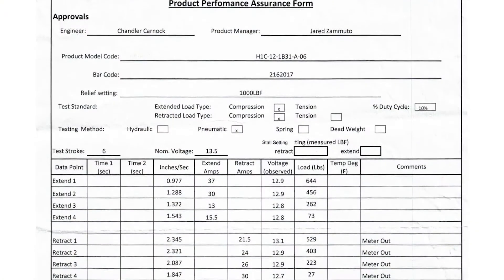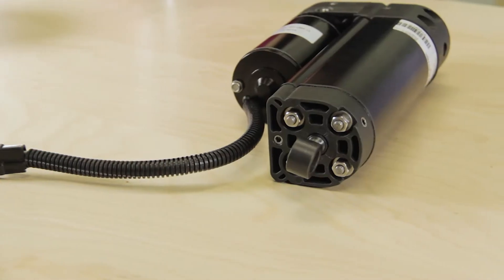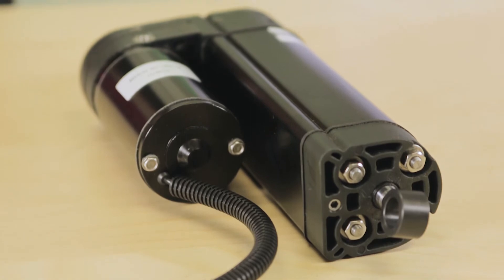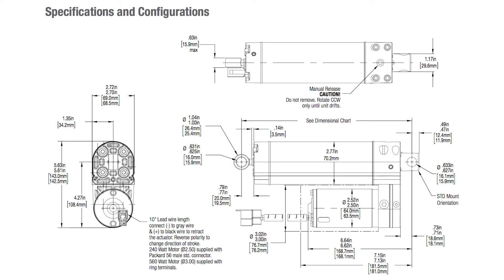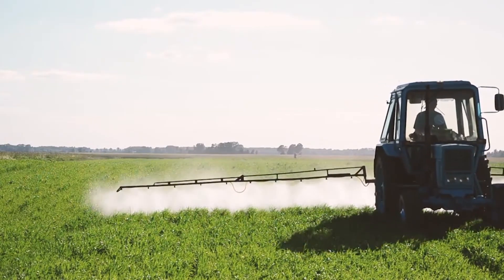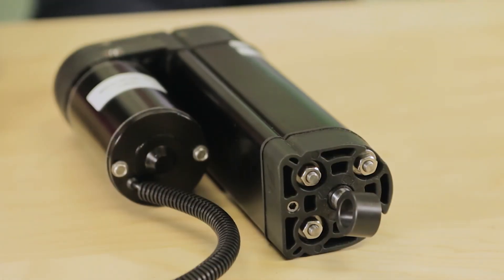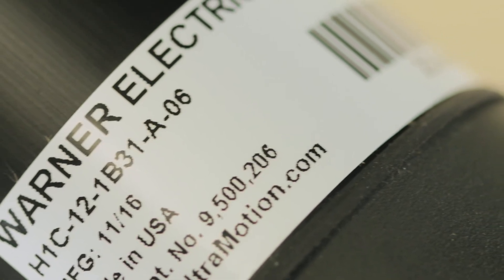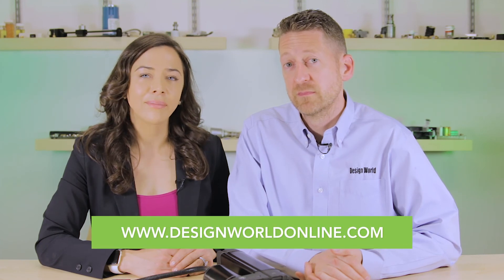Electric H-Track actuators use hydraulics to drive solar and medical and mobile off-highway designs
In this Design World and Fluid Power World video, Lisa Eitel and Paul Heney review the feature of an H-Track actuator from Warner Linear of Altra Industrial Motion. and in the video — including medical, off-highway, and industrial applications. In fact, the electric H-Track actuators deliver the smooth motion and strength of hydraulics but from a compact footprint — thanks in part to a patented valve and reservoir design. The actuator competes against other actuators detailed A force rating of 4,800 lb (or 21 kN) and sealed versions (some even to weatherproof and dust-tight standards — and even IP67 and IP69K for temporary submersion or even high-pressure washdown — makes the actuators suitable for myriad applications. The actuators also include an anodized aluminum housing and standard operating temperature range of -20˚ to 150˚F. Seven models deliver strokes to 16 in.